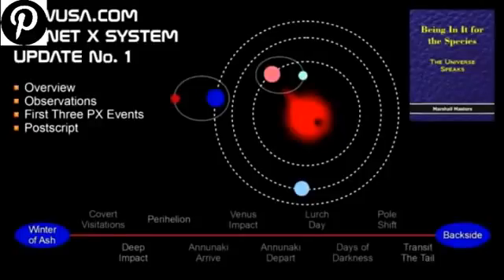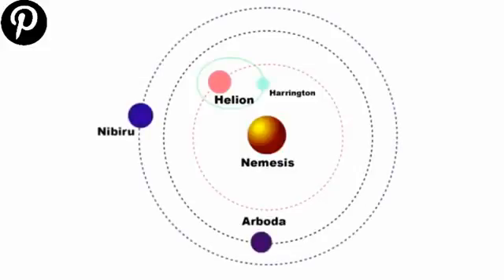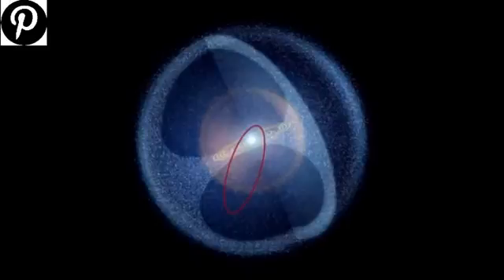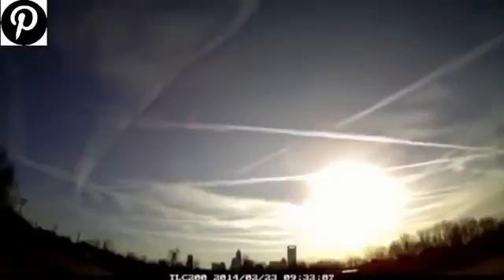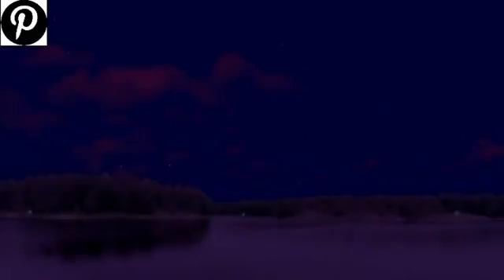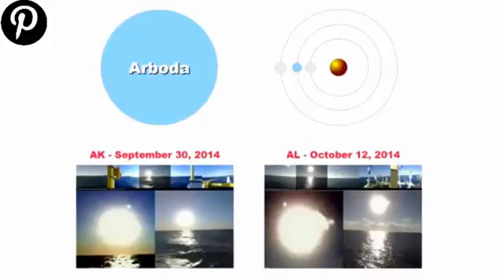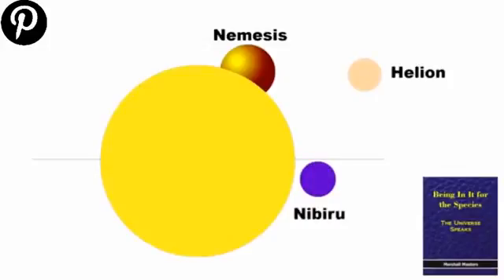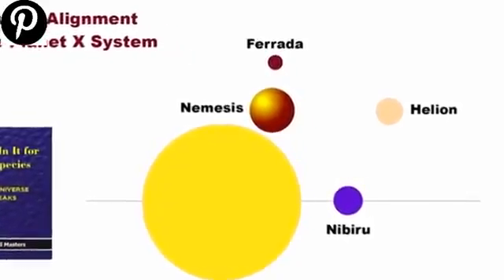This is what Planet X is Moving a Brown Dwarf Through the Solar System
people give me permission to repost the video
I was in the reception not likely unfit for living
hope people do not appeal to me
for me the way to the river for sir
would like to thank sir